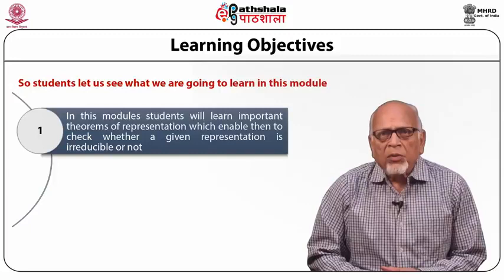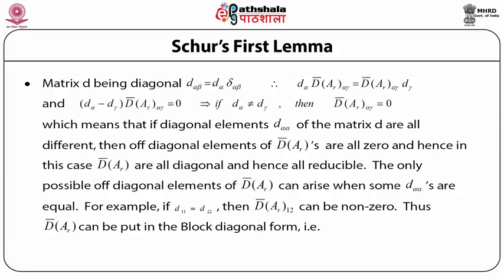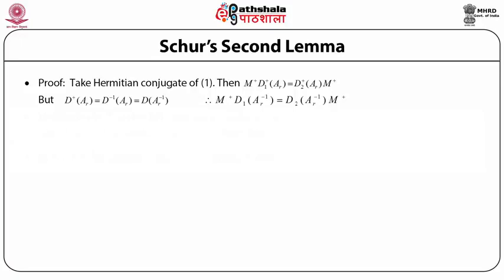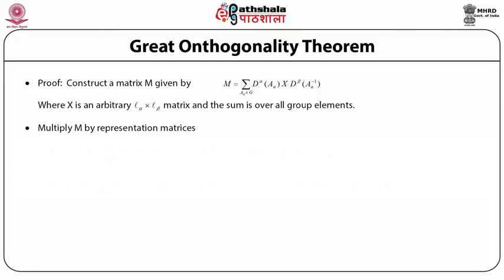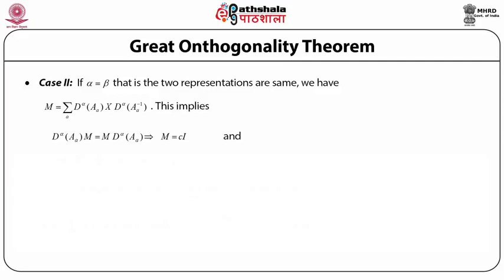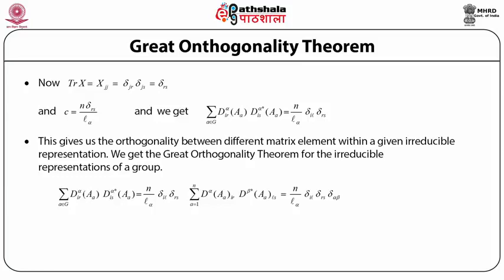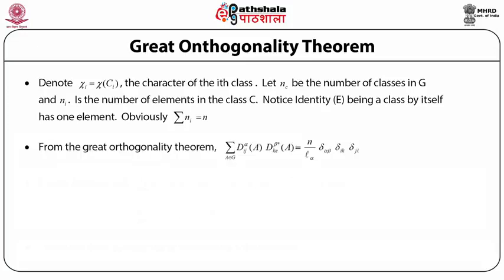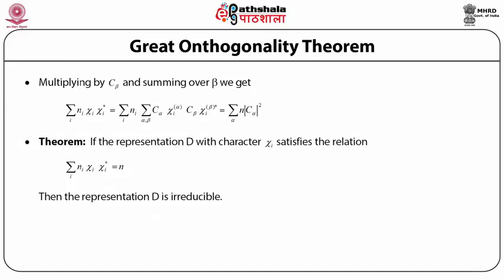Schur’s Lemmas and Orthogonality Theorem